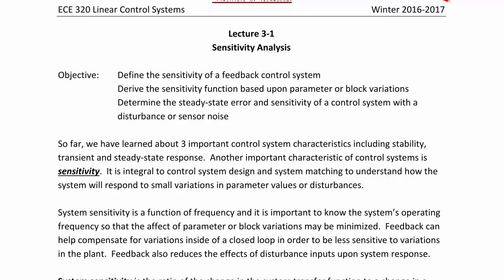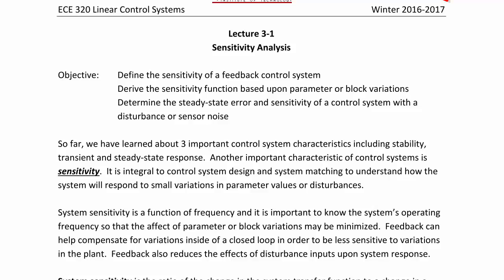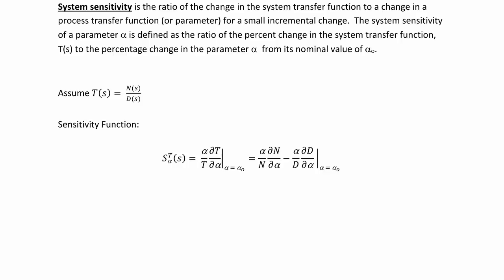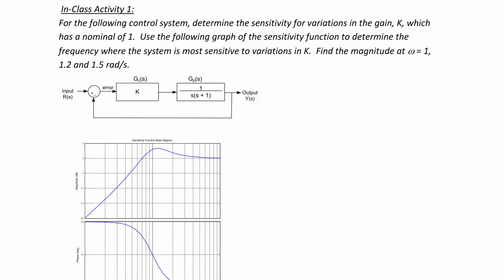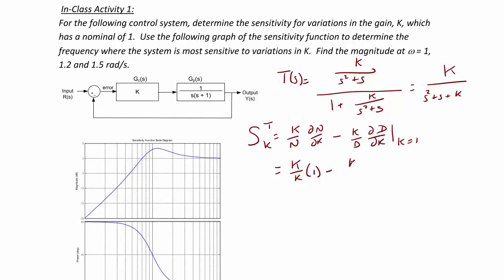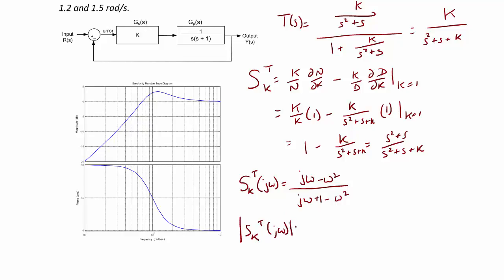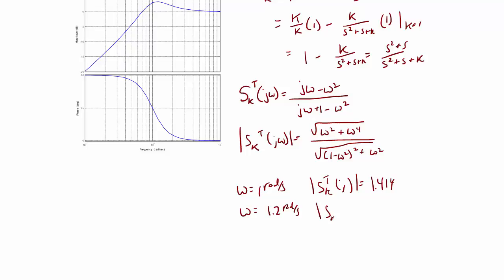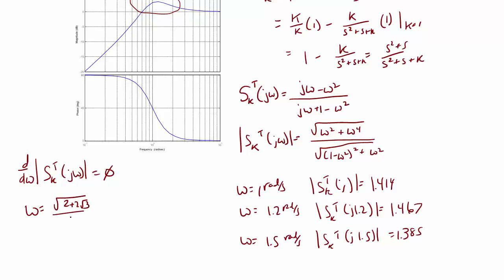ECE320 Lecture3-1a: Sensitivity Analysis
This video will define sensitivity for a feedback control system. It will derive the sensitivity function based upon parameter and block variations.  It will also determine the sensitivity of the steady-state error due to a disturbance or sensor noise.